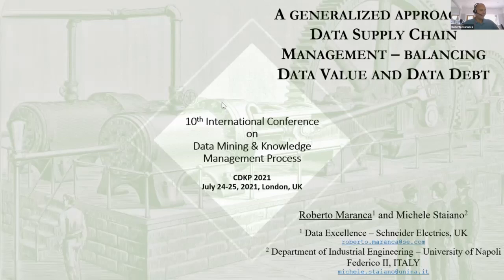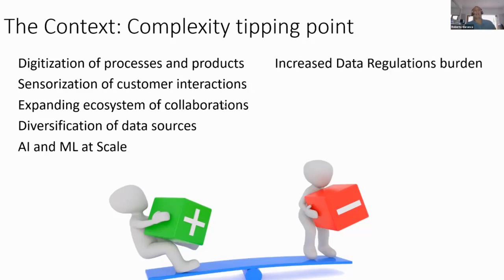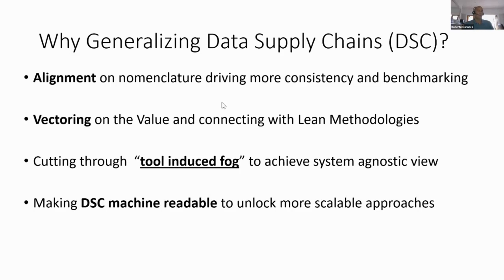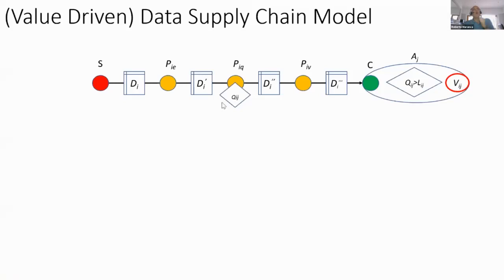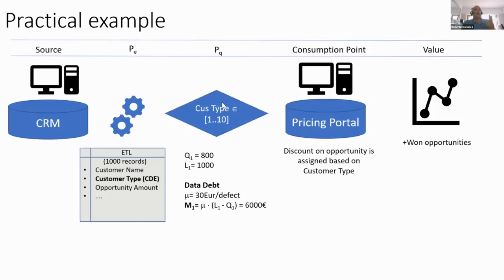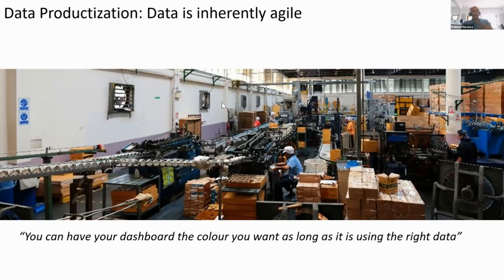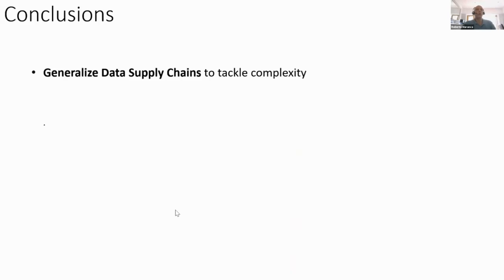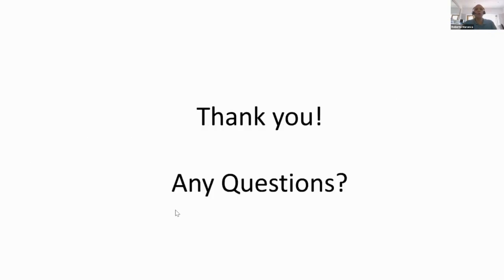A Generalized Approach to Data Supply Chain Management – Balancing Data Value and Data Debt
Authors:
Roberto Maranca1 and Michele Staiano2, 1Data Excellence-Schneider Electrics, UK, 2University of Napoli Federico II, Italy

Abstract:
The “data supply chains” (DSCs), which are connecting the point where physical information is digitized to the point where the data is consumed, are getting longer and more convoluted. Although plenty of frameworks have emerged in the recent past, none of them, in the authors’ opinion, have so far provided a robust set of formalised “how to”, that would connect a “well built” DSC to a higher likelihood to achieve the expected value.

Data Management, Data Supply Chain, Quality, Complexity, Value.